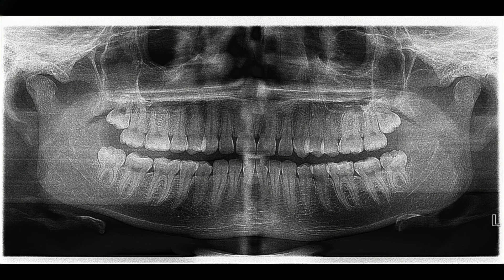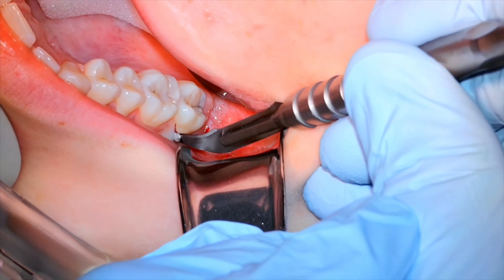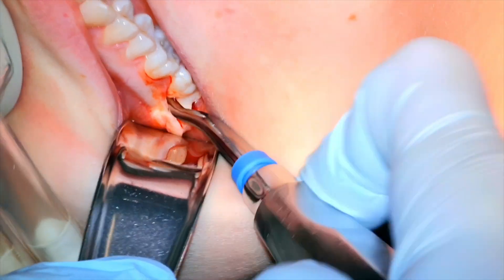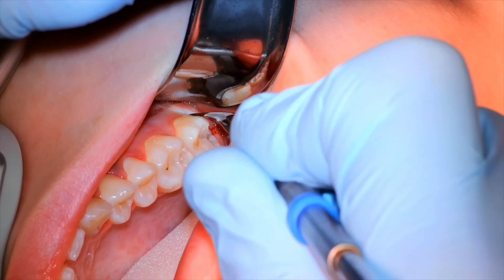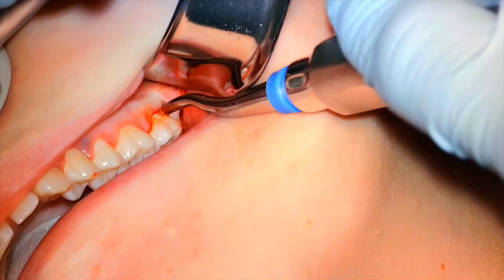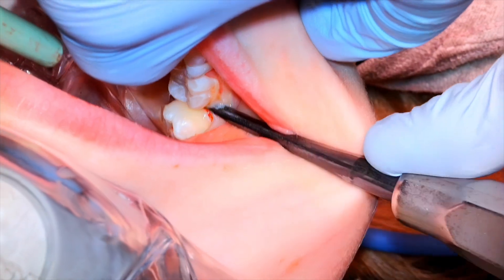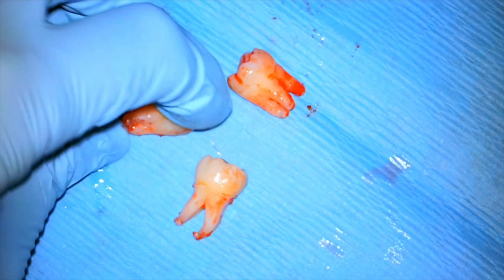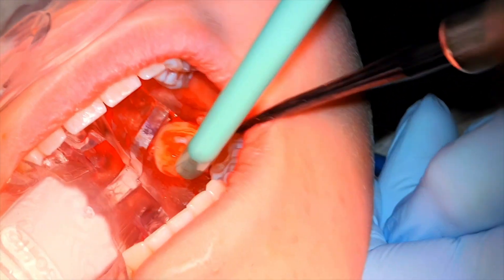Third Molar Removal in 4K | Impacted Maxillary Third Molars | Erupted Lower | OnlineExodontia.com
Watch as I remove four third molar teeth on a patient while offering insights into how to complete the procedure.  by becoming a member of the Oral Surgery Accelerator Course and gaining access to over 550 4K videos.